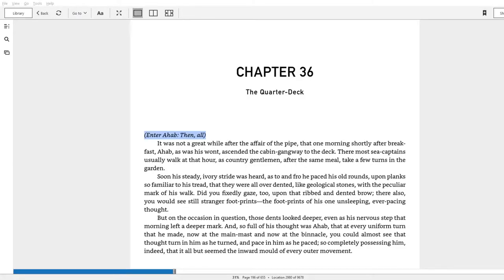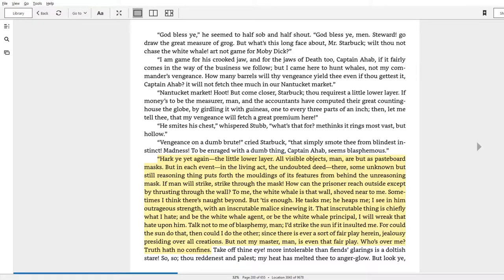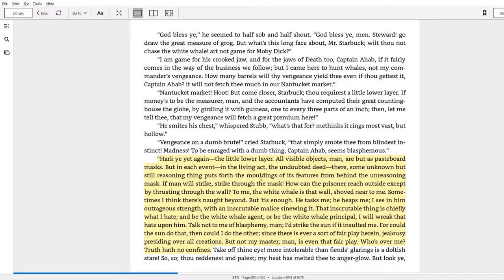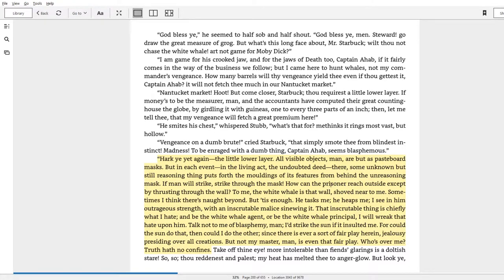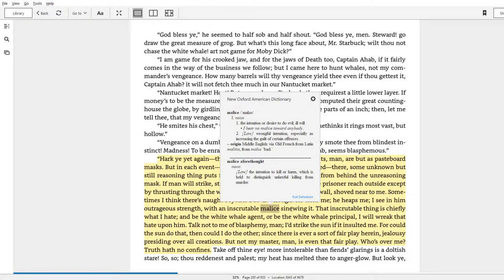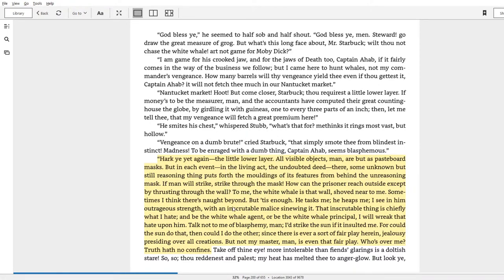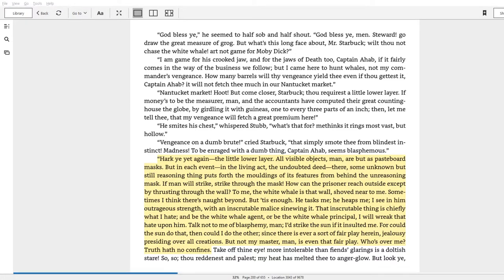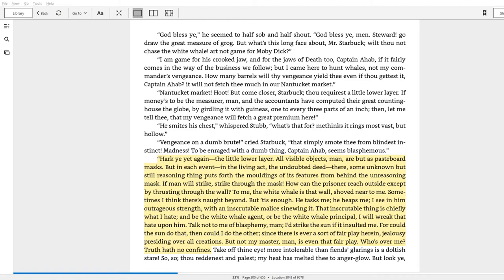Moby Dick Chapter 36